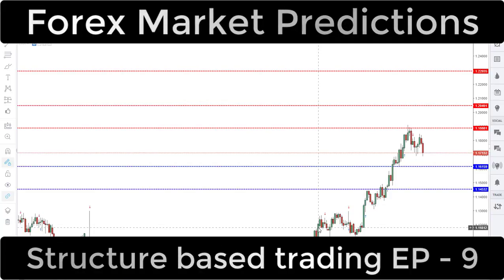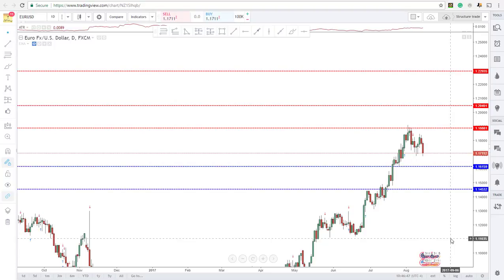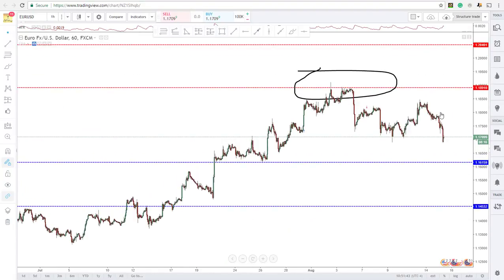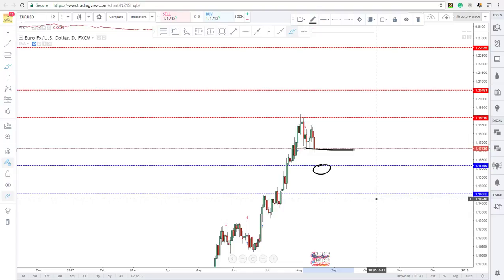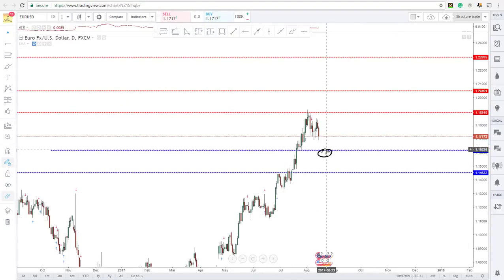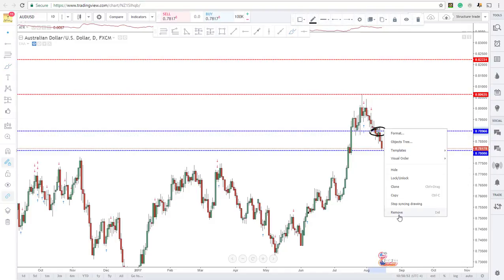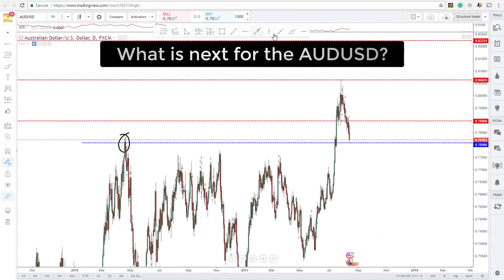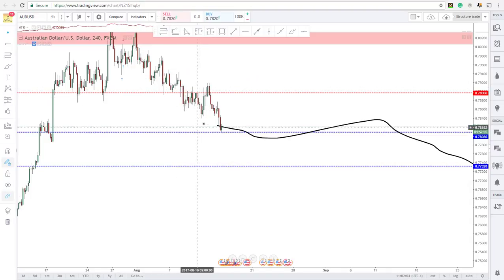Forex Market Predictions ( Watch this video before the next big move )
vv

vv

Structure based trading ep 8 part 1 -

This week we will be taking a look at major structure levels that we will be paying attention to for trading opportunities for the remainder of the week.